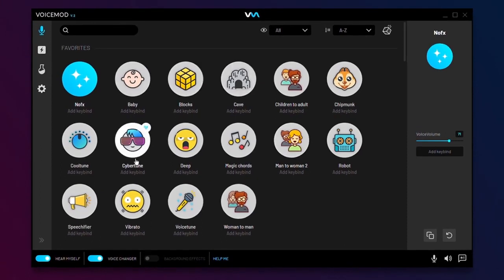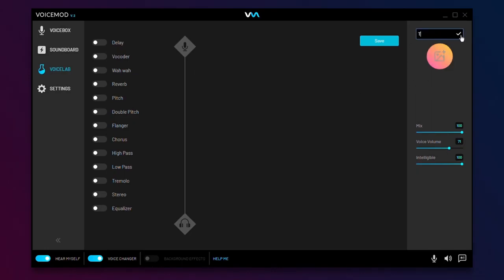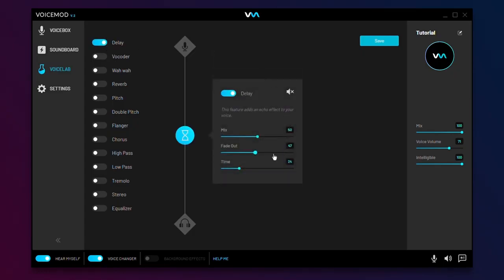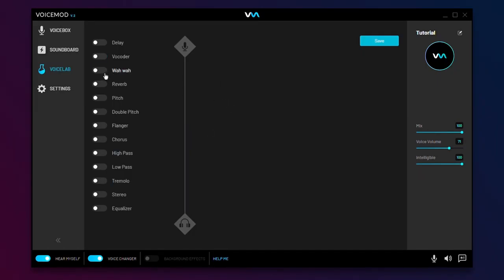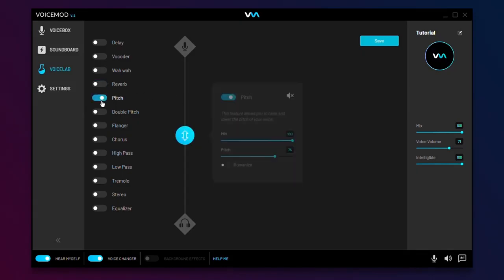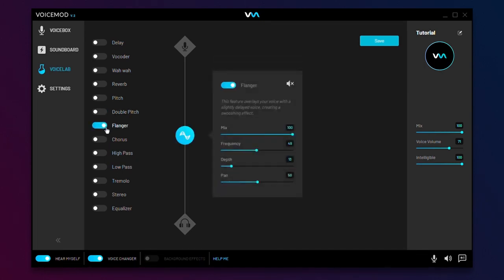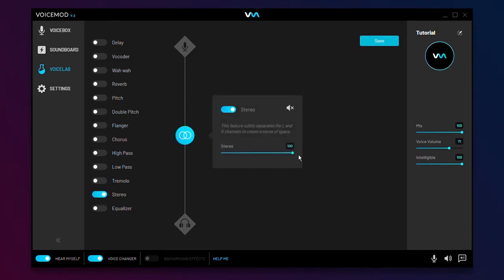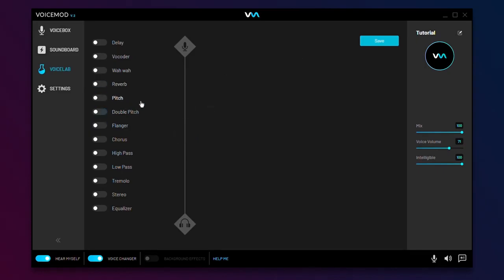Voicemod PRO のVoicelab機能でカスタムボイスチェンジャーを使う方法（日本語字幕）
Windows PCで使える簡単ボイスチェンジャーアプリ「Voicemod」のVoiceLab機能でカスタムボイスチェンジャーを使う方法を動画で紹介！

OBSを使ったリアルタイム配信、ディスコードでのボイスチャット、人気オンラインゲームのボイスチャットなどで使える簡単無料ボイチェンアプリをお探しの方は、「Voicemod」を無料ダウンロードでお試しください。
100種類以上のボイスフィルターが使える有料版のVoicemod PROもアプリ内からアップグレード可能。

🔽 Voicemod 無料ダウンロードはこちらから！

▼ Voicemod サポート記事 関連リンク
VoiceLab ボイスチェンジャー機能について | Voicemod ヘルプ記事

Voicemod PRO ユーザーについて | Voicemod ヘルプ記事

▼ Voicemod 困った時のヘルプ動画

Voicemod ボイスチェンジャーをインストールしたけど音声が聞こえない時の「5つの対処法」

Voicemod ボイスチェンジャー使用時に音声に遅延（エコー）が発生する時の対処法

Voicemod ボイスチェンジャー使用時に自分の声が途切れる場合の「3つの対処法」

Voicemod ボイスチェンジャー使用時にポッピング音（雑音・ノイズ）が聞こえる時の「5つの対処法」

▼ Voicemod  オンラインゲーム、アプリ設定動画

PS4 リモートプレイを使って Voicemod ボイスチェンジャーを使用する方法

フォートナイトでボイスチェンジャー Voicemod を使用するための設定方法

▼ ボイスチェンジャー 関連動画リンク

しふぁの作業部屋 - Voicemodのダウンロード＆インストール方法！初期設定のやり方も解説！【ボイスチェンジャー】

しふぁの作業部屋 - 恋声とVoicemodを併用してノイズが無い女声男声を簡単に出す方法！

しふぁの作業部屋 - Voicemodの使い方！有料版のPROについてやOBSでの設定方法も解説！【ボイスチェンジャー】

桜木ひとはch - 【ボイチェン】無料のボイチェンオススメ紹介・聞き比べ【バ美肉】

JPstreamer ゲームチャンネル - 機材不要のボイスフィルター『voicemod』の80種類以上のエフェクト試してみた。

▼ Voicemod ボイスチェンジャー動画 プレイリスト

Voicemod ボイスチェンジャーについて：
Voicemodはサウンドミキサー不要！すぐに使える簡単ボイスチェンジャーアプリです。ゲーム配信やボイスチャット、オンライン会議で声を変幻自在に。
豊富な効果音を再生して楽しもう！

Voicemodは直感的なインタフェースで誰もが簡単に使いこなせるボイスチェンジャー & サウンドエフェクトアプリです。仮想サウンドカードやサウンドミキサーを用意する必要はありません。入力音声ソースとしてVoicemodを指定するだけで、オンラインゲームでのボイスチャット、配信、ゲーム実況、オンライン会議などですぐに声を変幻自在に着せ替えたり、効果音を再生して楽しむことができます。

‹Voicemod の主な機能›
- 100種類以上の豊富なボイスフィルター
- カスタマイズ可能なボイスチェンジャー機能
- 効果音を再生できるサウンドボード機能
- サウンドミキサー内蔵でアプリに直接接続が可能

対応アプリケーション：Zoom、Google Meet、Skype、Discord、Twitch、OBS、XSplit、TeamSpeak、VRChat、その他PCオンラインゲーム
※Voicemodは独立したソフトの為、ゲームのアンチチート機能によるアカウント停止の心配はございません。

※YouTube公式チャンネルの登録もお願いします！